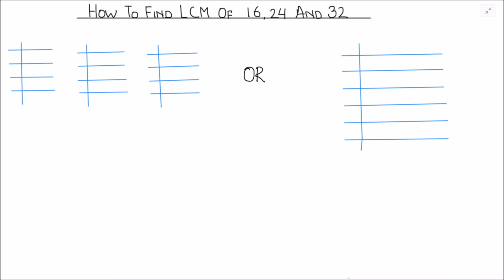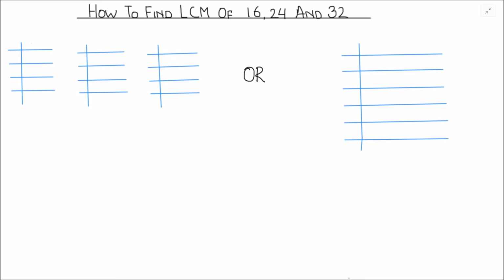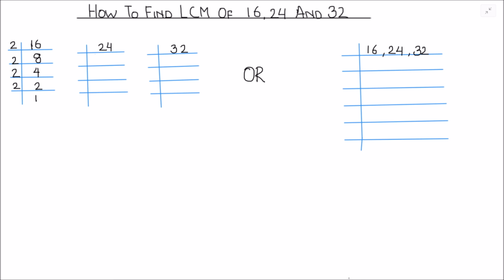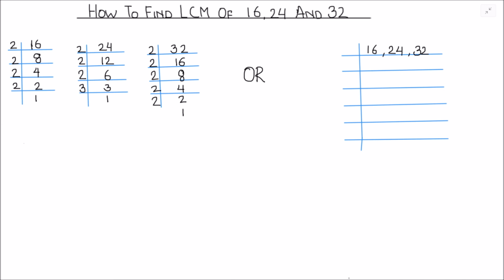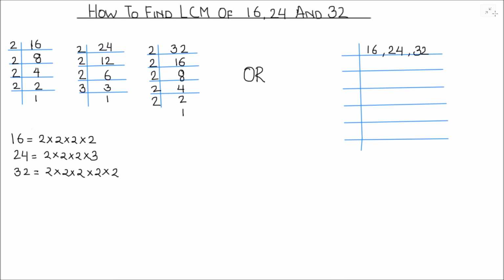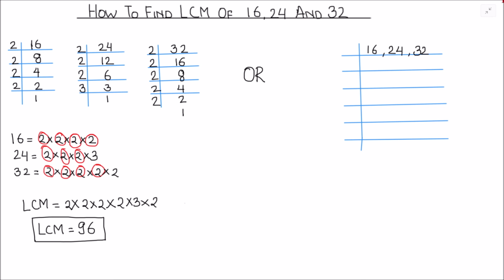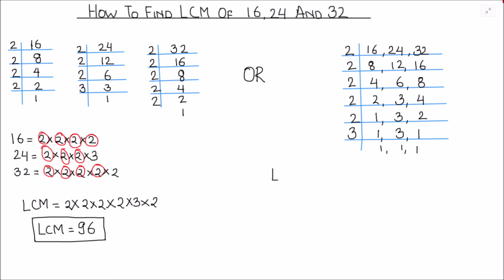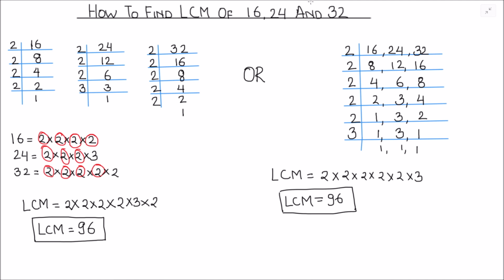How to Find the LCM of 16, 24 and 32 / LCM of 16, 24, 32 By Prime Factorization Method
This is a step by step video tutorial on How to Find the LCM of 16, 24 and 32 / LCM of 16, 24, 32 By Prime Factorization Method